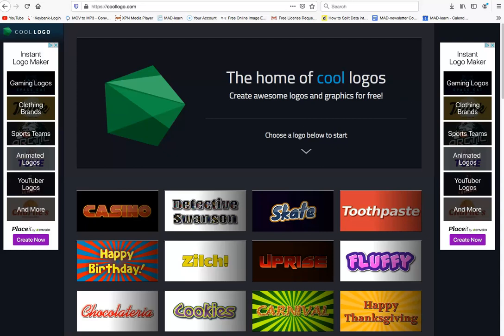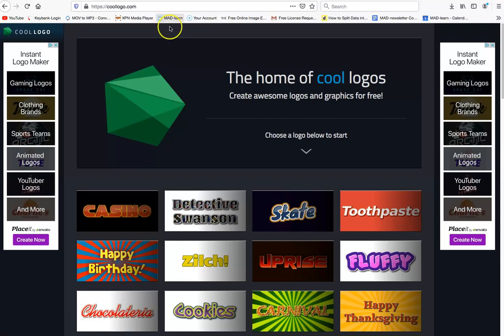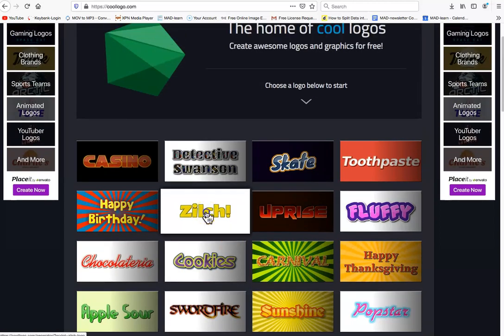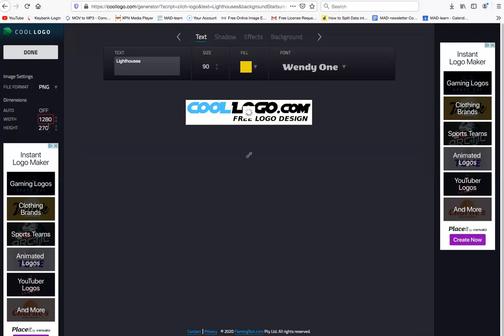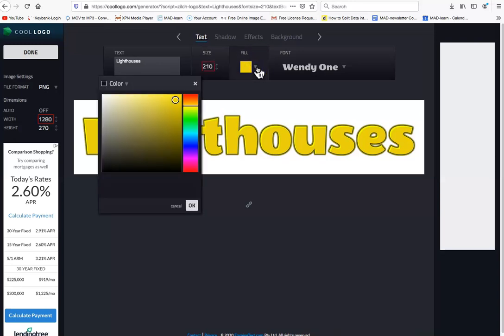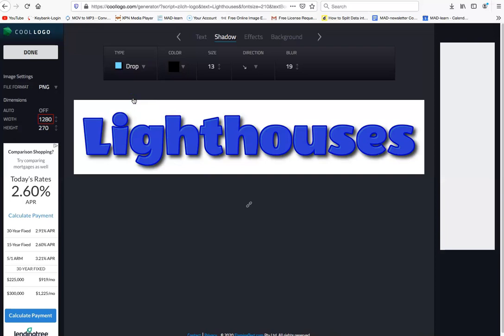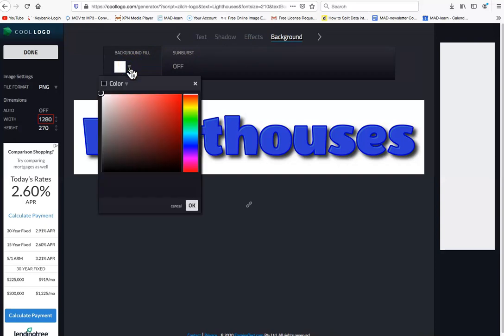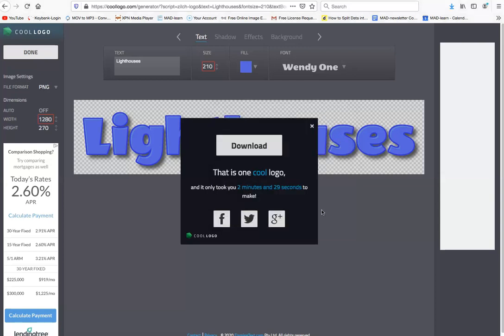Using coollogo com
This web site helps make unique logos that can be used for your Splash and Home screens.